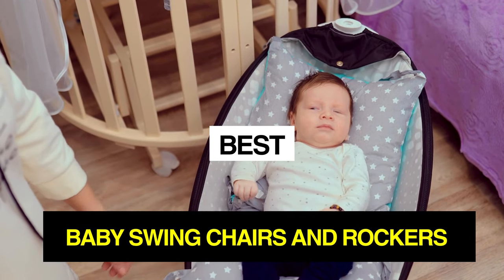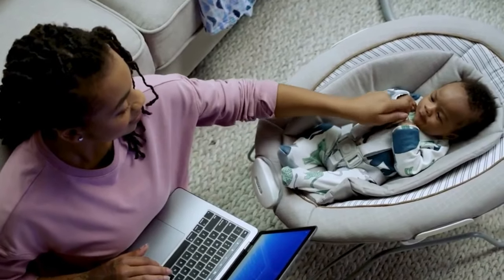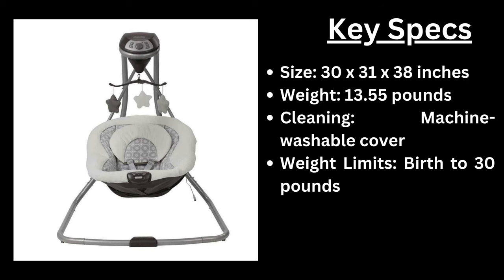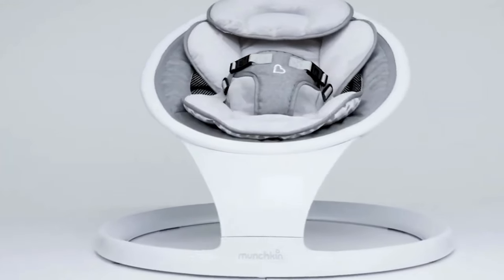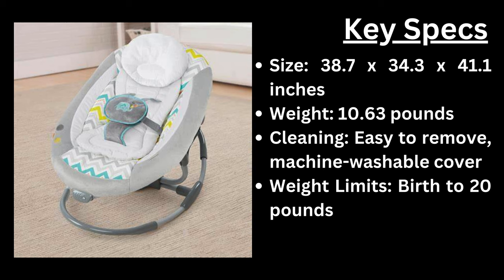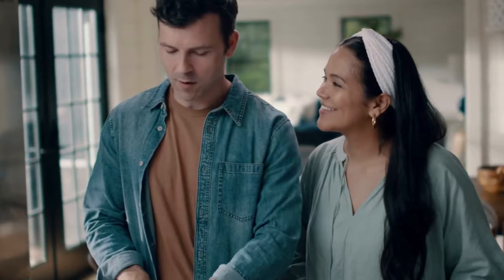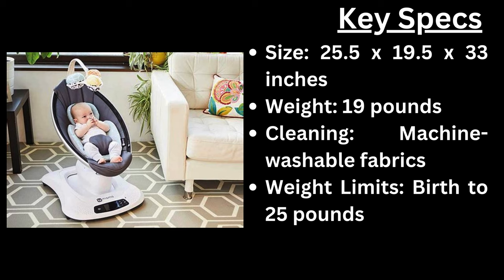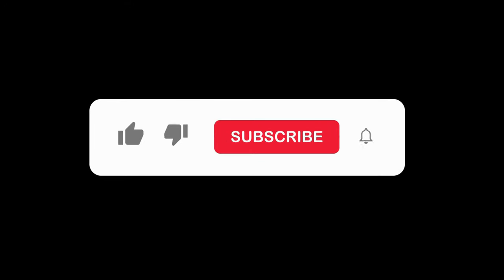Best Baby Swing Chairs and Rockers in 2024 - How to choose a Baby Swing Chair?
Top 6 Best Baby Swing Chairs and Rockers
✨ Baby Jogger City Sway Rocker Baby Swing
✨ Graco Simple Sway Baby Swing
✨ Munchkin Bluetooth Enabled Lightweight Baby Swing
✨ Ingenuity InLighten Baby Swing
✨ Maxi-Cosi Cassia Baby Swing
✨ 4moms MamaRoo Multi-Motion Baby Swing

▬▬▬▬▬▬▬▬▬▬▬▬▬ INFOS ▬▬▬▬▬▬▬▬▬▬▬▬▬